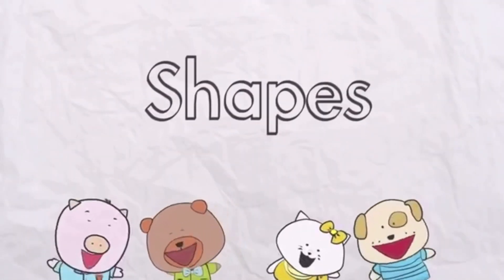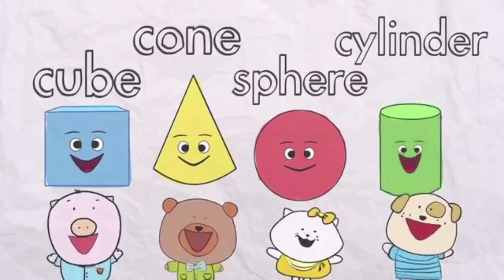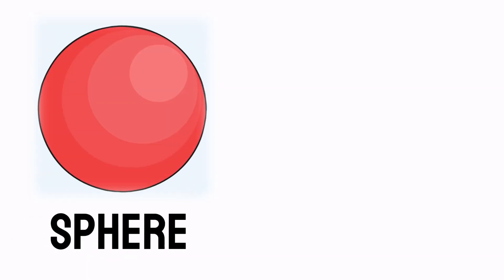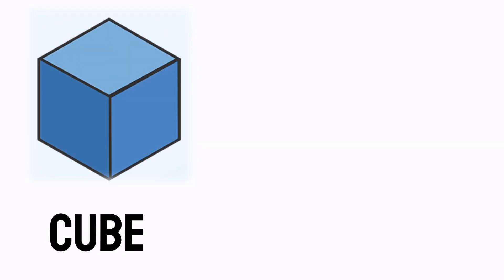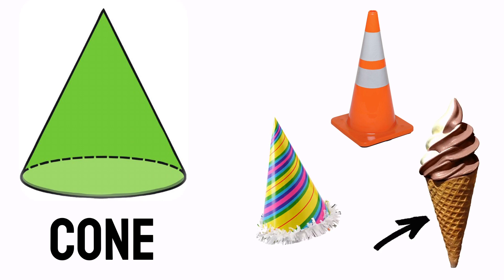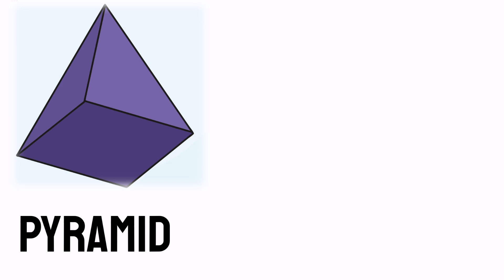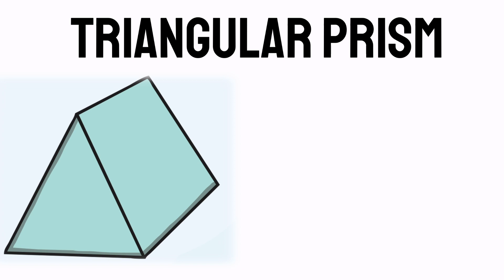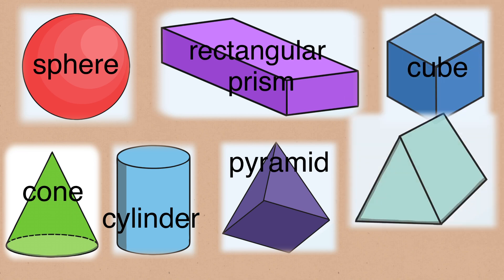3D SHAPES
3D Shapes

-Sphere
-Cube
-Rectangular Prism/Cuboid
-Cone
-Cylinder
-Pyramid
-Triangular Prism

I added a short clip from The Singing Walrus
entitled  “3D Shapes Song”.